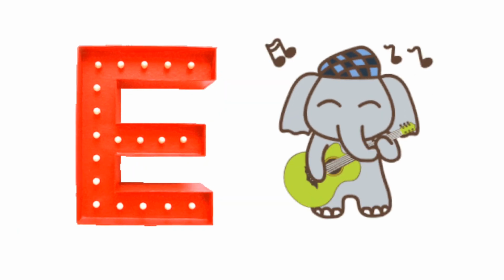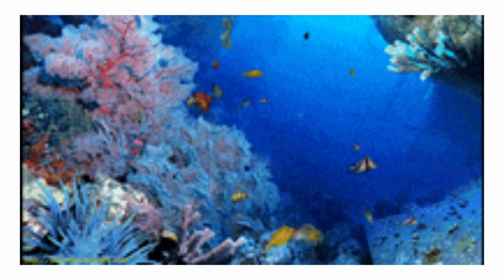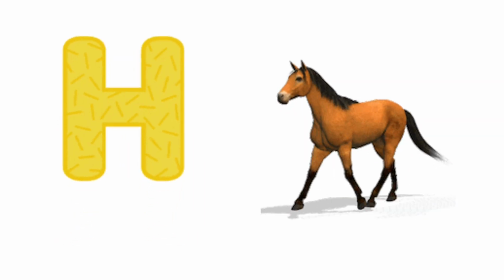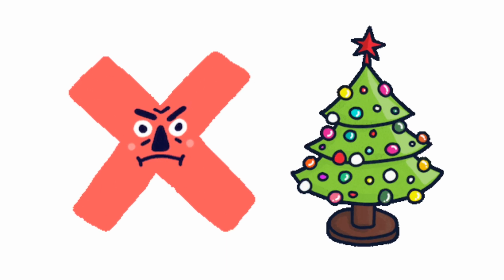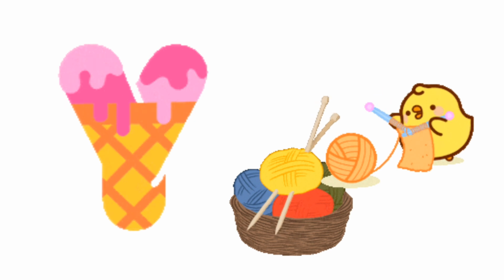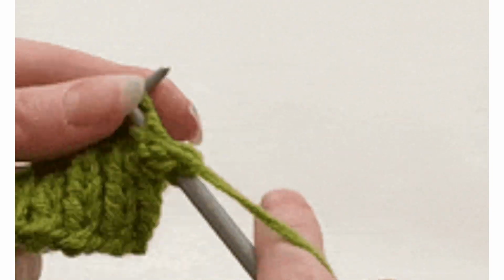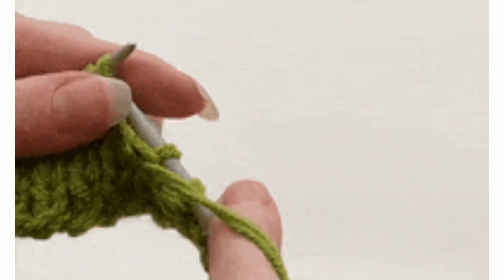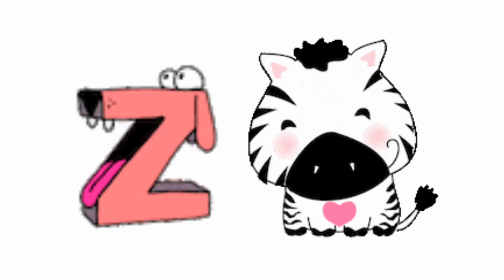ABC SONG | ABC Songs for Children | Learn ABC Alphabet for Children | Education ABC Nursery Rhymes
We upload educational videos of various art for toddlers and children, such as learn numbers, and learn alphabet English. Super easy step by step with Draw Colors! Many of our lessons are perfect for any age. !!!
Rainbow colorful drawing help to learn for kids and toddlers